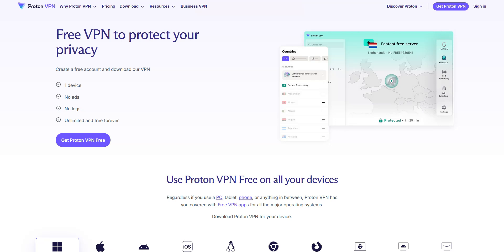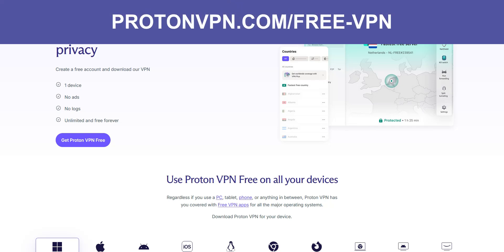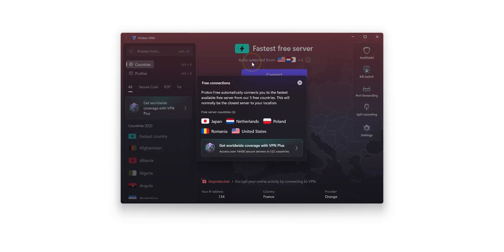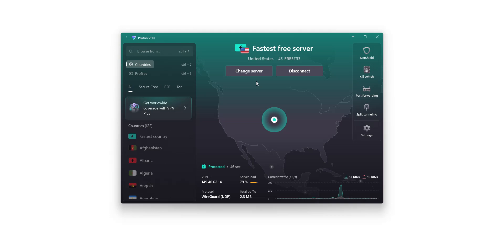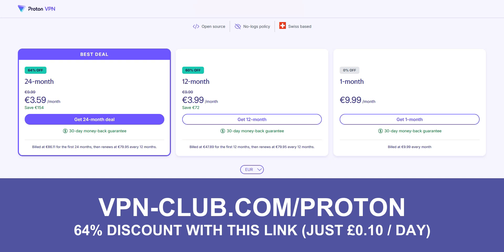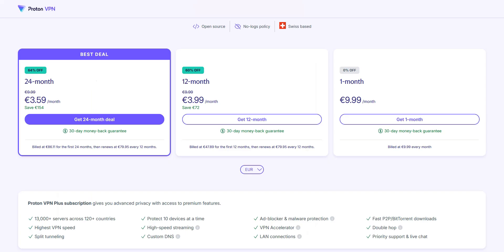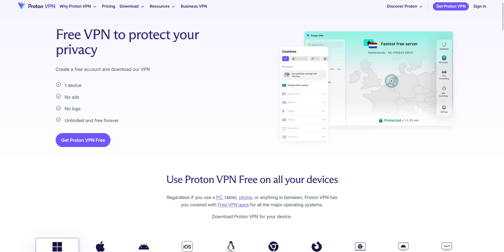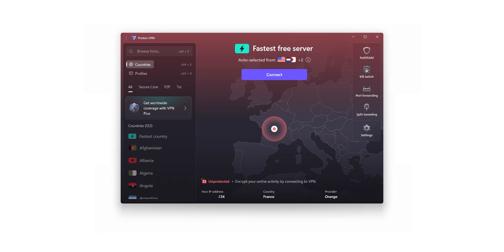Best Free VPN for the UK in 2026 🇬🇧 Bypass Blocks & Age Verification ✅ PC, Mac, Android, iPhone...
Looking for a free VPN for the UK? Let me introduce you to Proton VPN Free, the safest and most reliable option to protect your privacy, bypass restrictions, and browse anonymously — all without spending a penny! If you need more flexibility, I recommend Proton VPN Plus ✅

With Proton VPN Free, you can:

✅ Access servers in the US, Japan, the Netherlands, Poland, and Romania
✅ Enjoy high speeds with no data limits
✅ Use it on Windows, Mac, Android, iOS, routers, and more
✅ Benefit from a kill switch, WireGuard protocol, and Stealth mode for maximum security

💡 Need a UK IP address, want to manually choose the country, or access more locations like Ireland or Canada? Then here are the premium VPNs we recommend:

✔ Proton VPN & NordVPN: 30 days
✔ CyberGhost VPN: 45 days